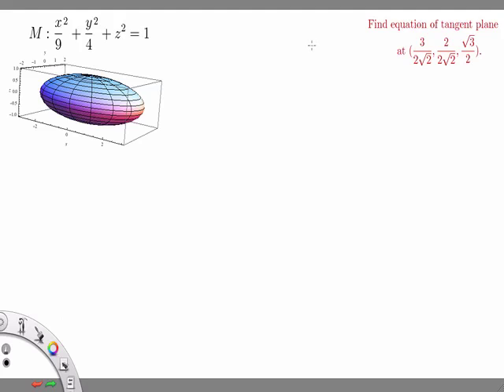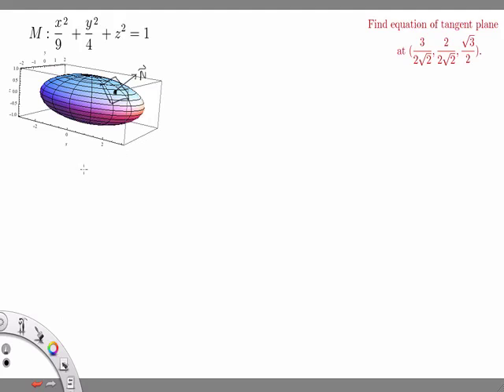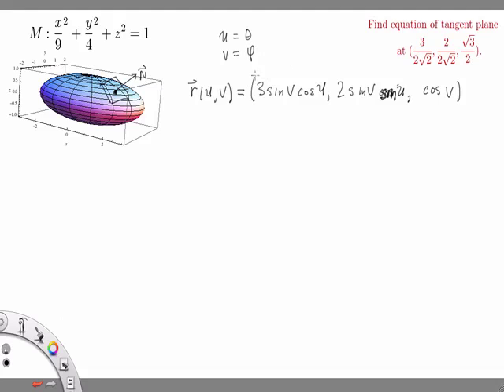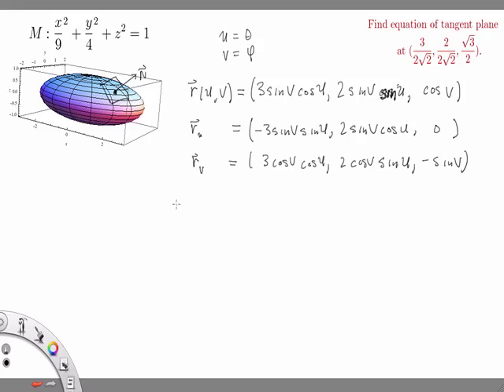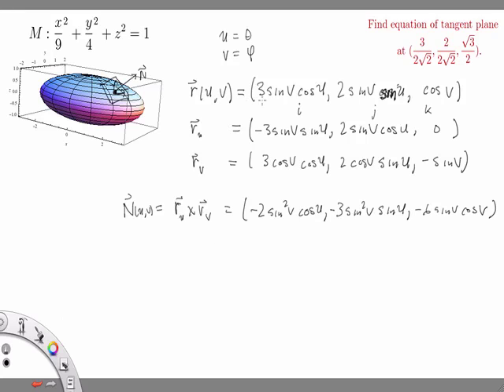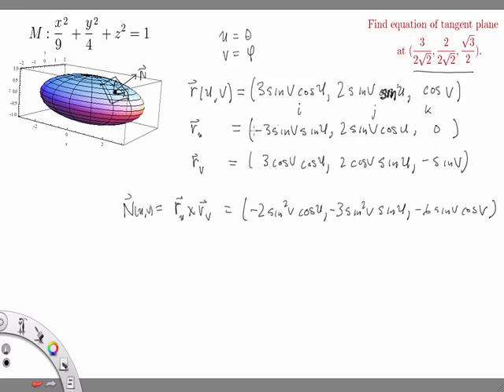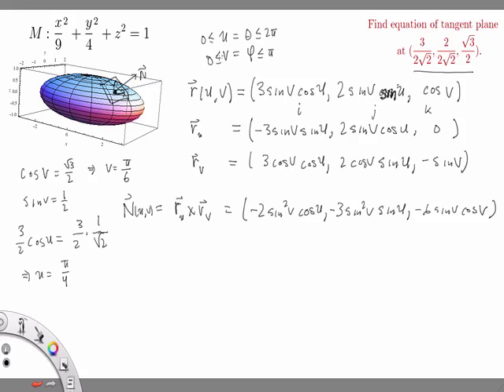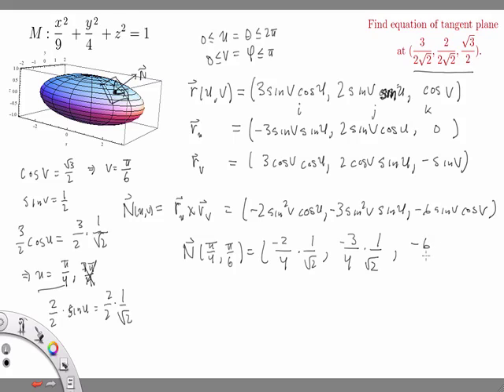M234 - 13.6 Example 1 - Using a Parameterization to Find the Tangent Plane to a Surface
We parameterize a surface in 3-space in order to find a normal vector field to the surface. We then evaluate this at a given point to get a normal vector to the desired tangent plane.